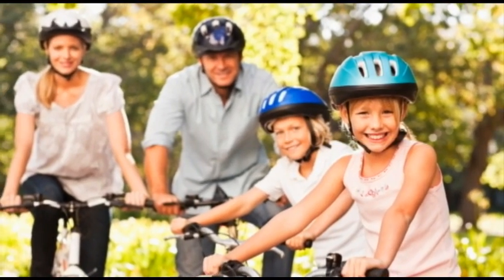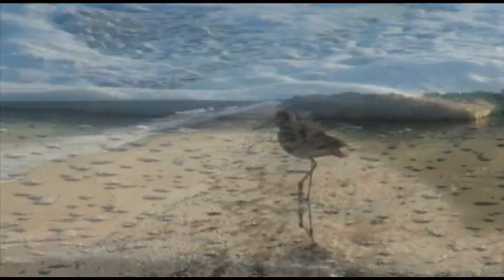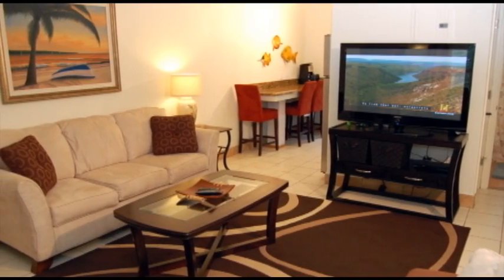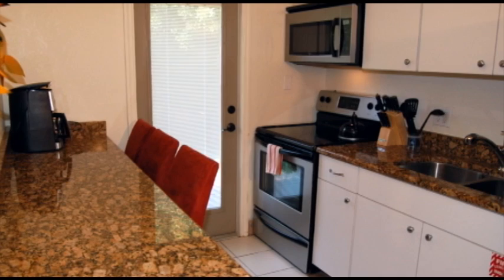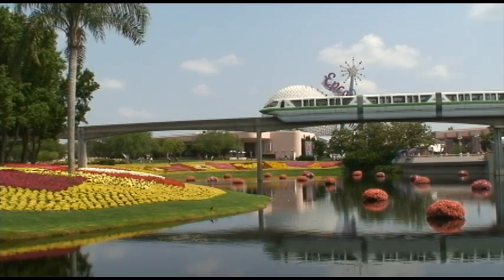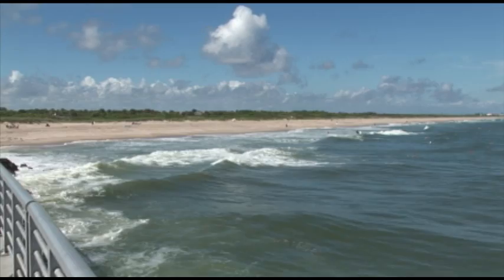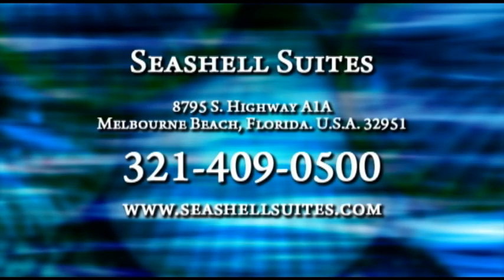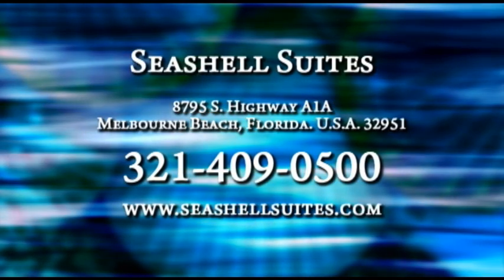Seashell Suites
Seashell Suites is a tropical paradise designed not only for casual luxury, but also to be environmentally conscious.

A heated swimming pool is waiting for relaxation.  Surrounding the pool is our beautiful upper lounge deck with a view of the ocean.

The Tiki hut has barbeque grills, which are perfect to cook your freshly caught fish.  Nearby, is the soothing Finlandia sauna.

Our upper Ocean Lounge Deck sits right in the Sanddune with unparralelled views and fresh ocean air.  No condo's, no neighbours, no interruptions. Relax, watch the ocean life and birds soaring overhead.  Walk down the winding boardwalk to the ocean deck and relax.  There is a private access to our pristine beach where you may see nesting sea turtles, migrating whales, porpoises and other wildlife on each day.

Enjoy riding a bike on over 50 miles of bikepaths, surf fish, or try your hand at surfing. Beachcombing for shells, or simply holding hands and walking in your barefeet.  Its all up to you.

Each 2-bedroom suite is pure casual luxury. Healthy and comfortable.  From the tiled floors, to VOC-free paint, and 100% cotton sheets, there is nothing to adversely affect your rest or your health negatively during your stay with us.
The Living Rooms are tastefully decorated and come with a 52-inch HDTV.  Comfortable furniture and quiet ceiling fans greet you.  Central air and heat.
The Kitchens boast granite countertops, glass top convection ranges, a built-in microwaves and stainless steel refrigerators.

The inviting bedrooms have queen beds with King Koil mattresses and the Master Suite features a wallmounted 32-inch HDTV.  The bathrooms have cast-iron tubs, granite vanities and luxury toiletries.  Filtered, soft water, of course.

Our state of the art laundry facility uses eco-friendly soaps with high efficiency washers and dryers, and is complementary for our guests.

Seashell Suites is close to Disney World, Port Canaveral, and just minutes from world-class fishing at Sebastian Inlet.  Trendy shops and boutiques await you minutes away in Vero Beach.

If you are planning a special event, Seashell Suites has the location, privacy, and amenities you are looking for.

Let Seashell Suites serve your vacation needs by providing a casual, healthful, high-end destination. Romance, Relax, Family Getaway or Corporate Retreat.  Thank you very much.